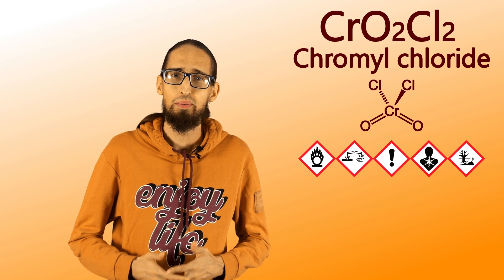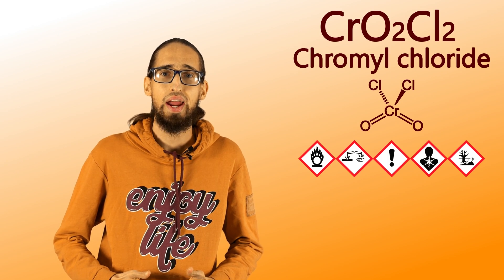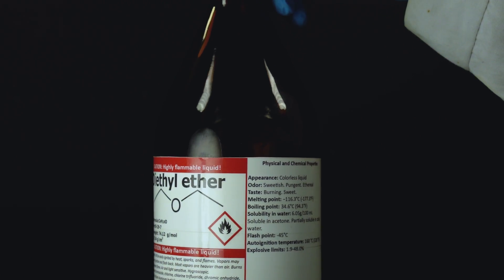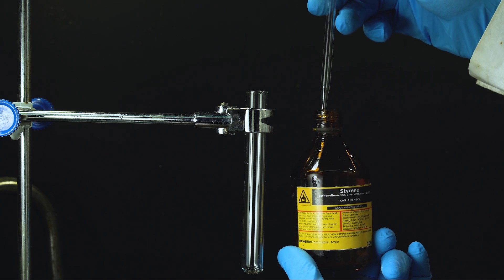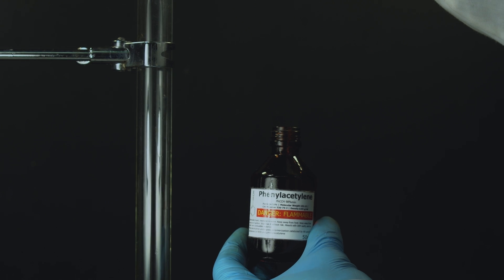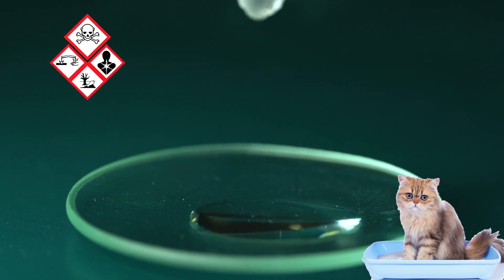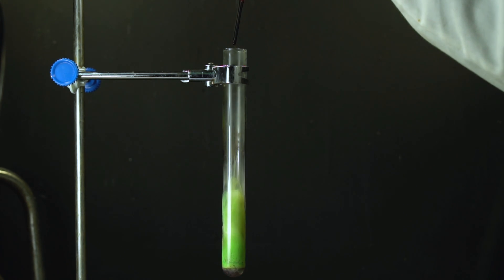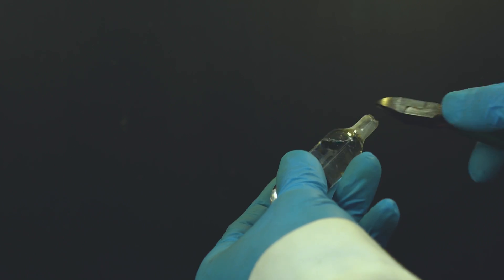CrO2Cl2: Chromyl chloride. Hypergolic reactions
*Sorry for delaying new video and some defocus.

Hello guys! In this video you'll see some hypergolic reactions with chromyl cloride (CrO2Cl2).

Reaction timing:
1:07 Chromyl chloride + lithium aluminum hydride (CrO2Cl2 + LiAlH4)
1:31 Chromyl chloride + diethyl ether (CrO2Cl2 + Et2O)
2:00 Chromyl chloride + morpholine (CrO2Cl2 + (CH2)2O(CH2)2NH
2:18 Chromyl chloride + styrene (CrO2Cl2 + PhCHCH2)
2:33 Chromyl chloride + phenylacetylene (CrO2Cl2 + PhCCH)
3:18 Chromyl chloride + hydrazine hydrate 100% (CrO2Cl2 + N2H4⋅H2O)
5:00 Chromyl chloride + phosphorus trichloride (CrO2Cl2 + PCl3)